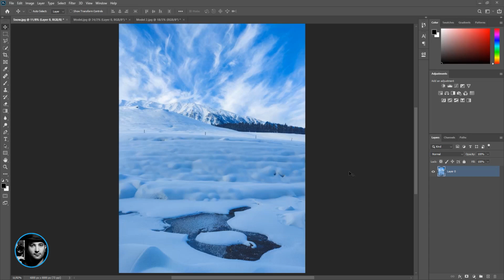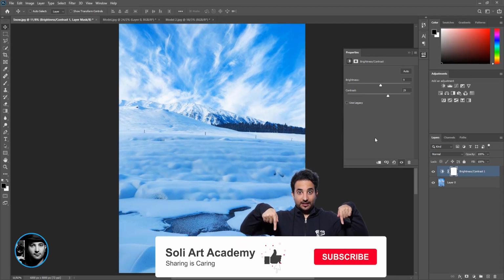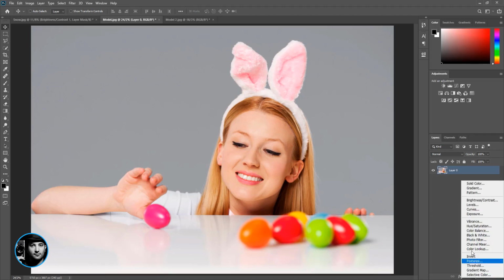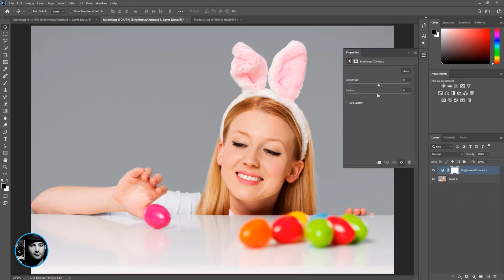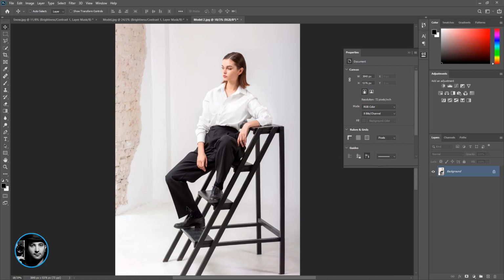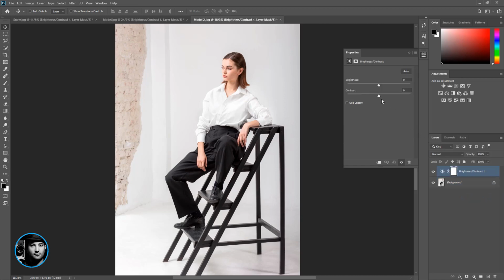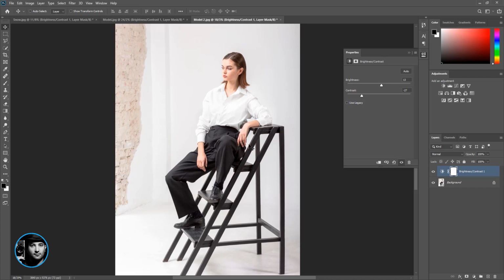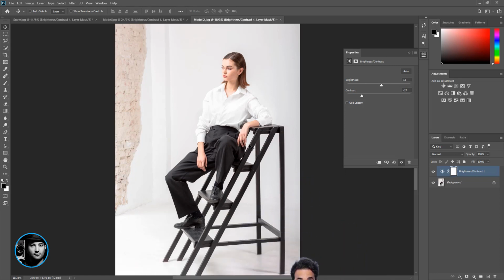Brightness & Contrast in Photoshop– 30 Days Challenge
The Brightness/Contrast adjustment lets you make simple adjustments to the tonal range of an image.

Moving the brightness slider to the right increases tonal values and expands image highlights, to the left decreases values and expands shadows. The contrast slider expands or shrinks the overall range of tonal values in the image.

In normal mode, Brightness/Contrast applies proportionate (nonlinear) adjustments to the image layer, as with Levels and Curves adjustments. When Use Legacy is selected, Brightness/Contrast simply shifts all pixel values higher or lower when adjusting brightness. Since this can cause clipping or loss of image detail in highlight or shadow areas, using Brightness/Contrast in Legacy mode is not recommended for photographic images (but can be useful for editing masks or scientific imagery